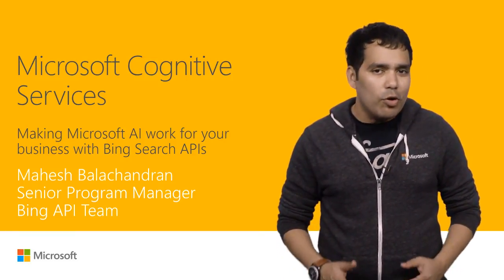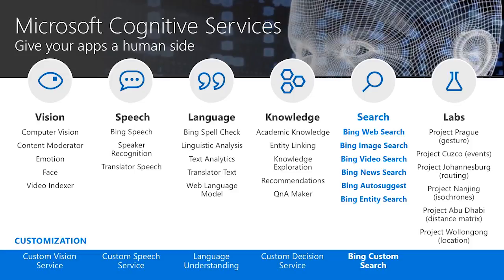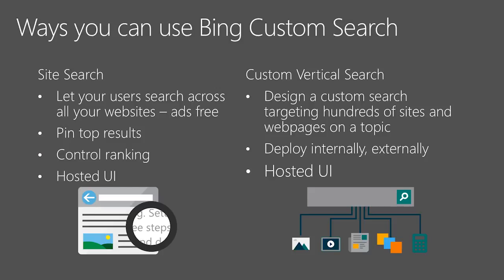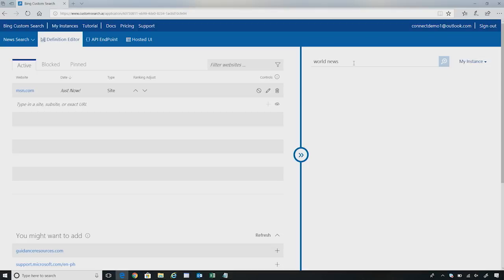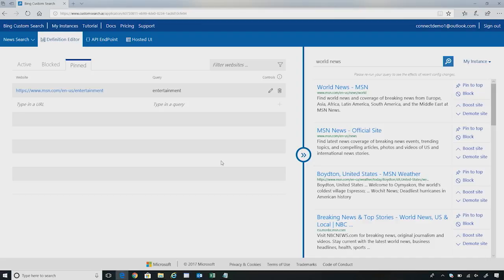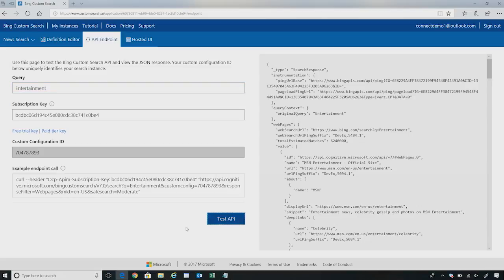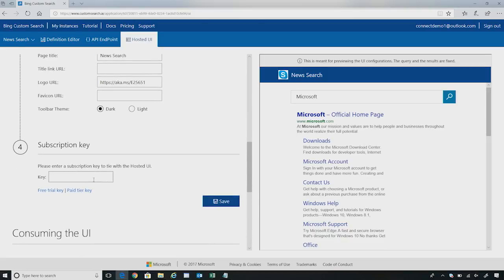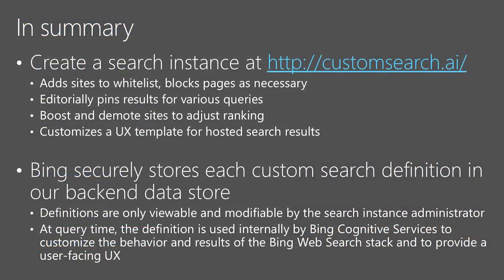Connect; 2017 Make AI work for your business with custom search capabilities